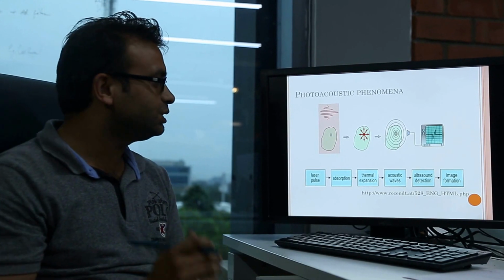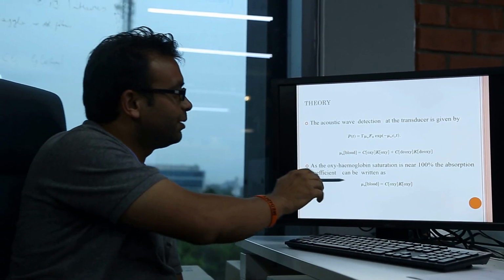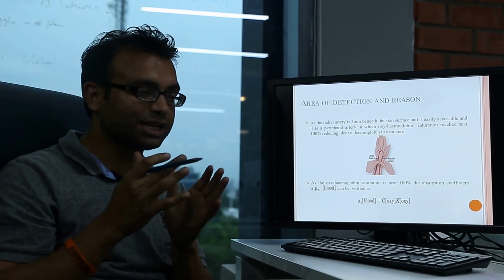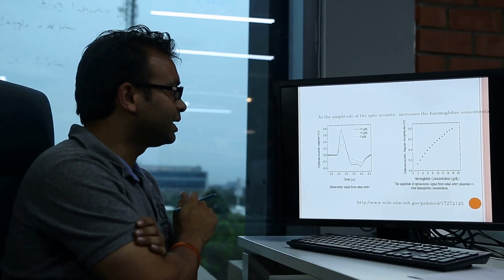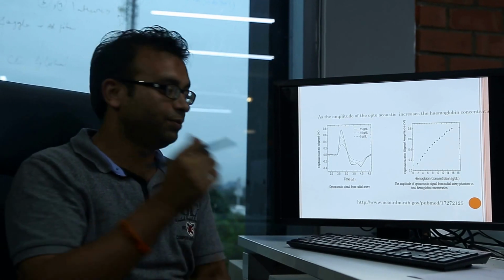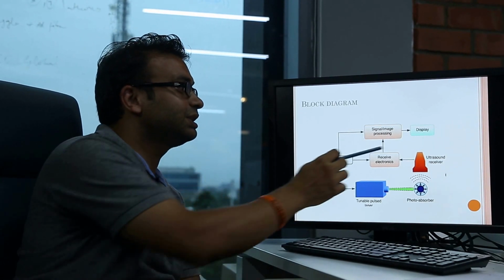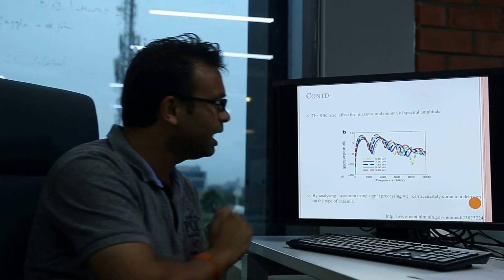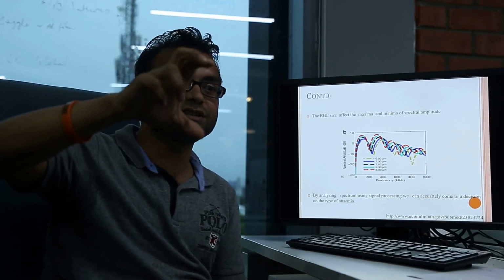Anemia Challenge-1 brief explanation